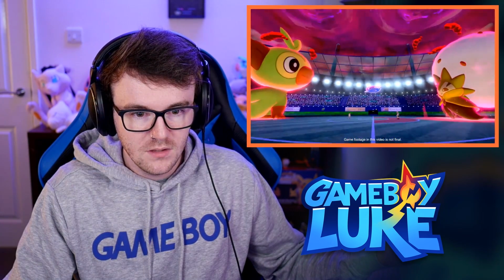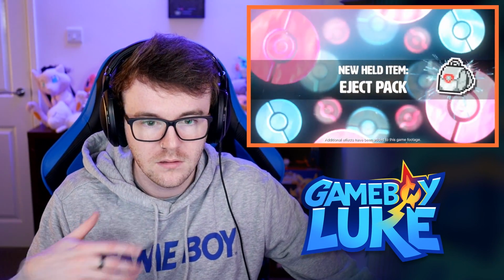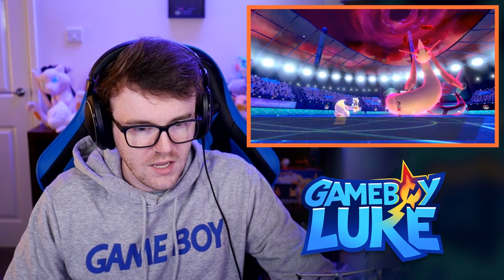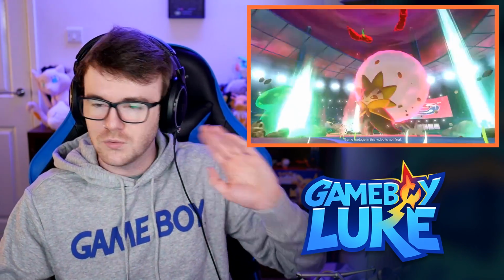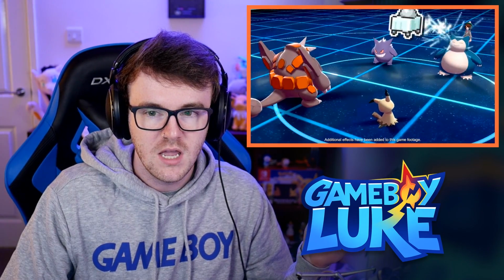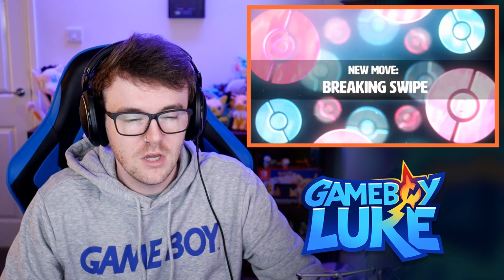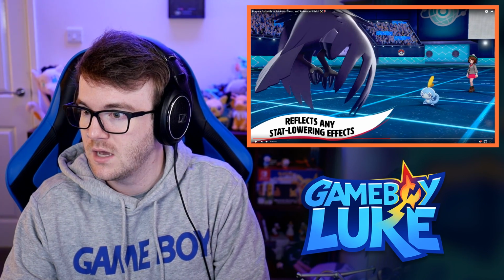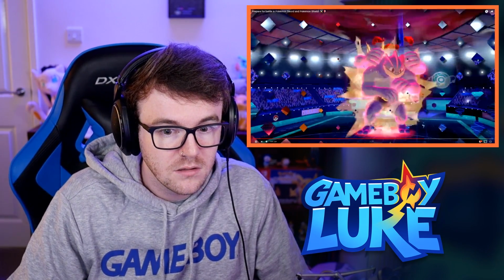New Abilities, Moves & Items! • Max Move Secondary Effects • Pokemon Sword & Shield Trailer Reaction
• Credits •
♫ Intro Music ♫
♫ Outro Music ♫
Outro and Intro Designed By Myself